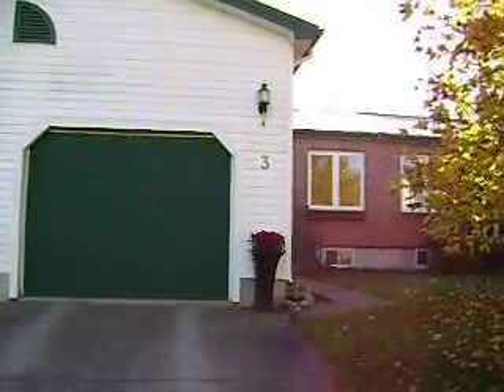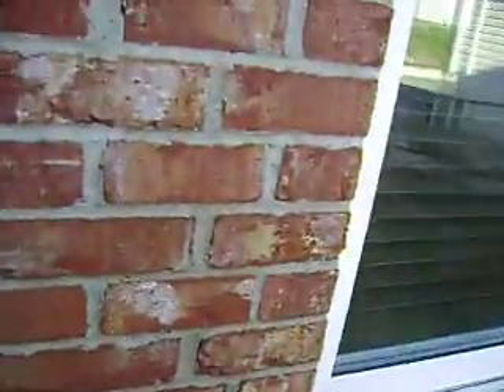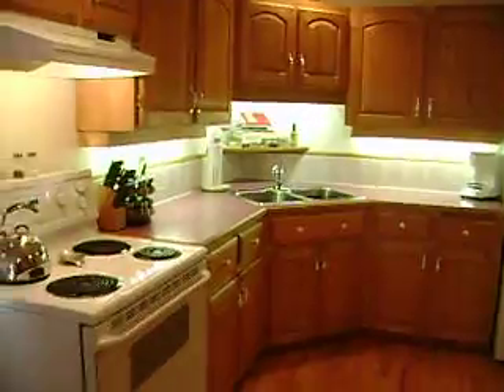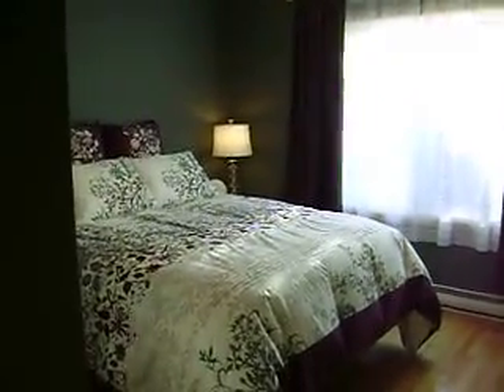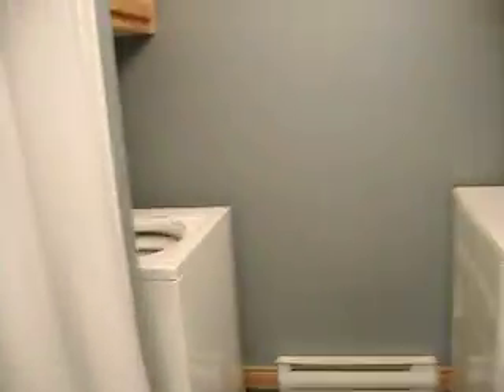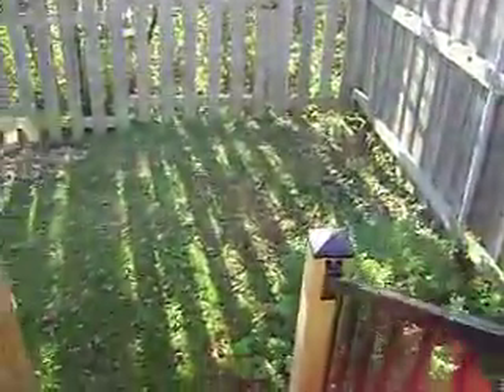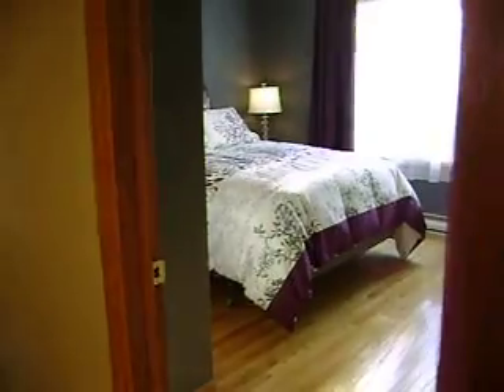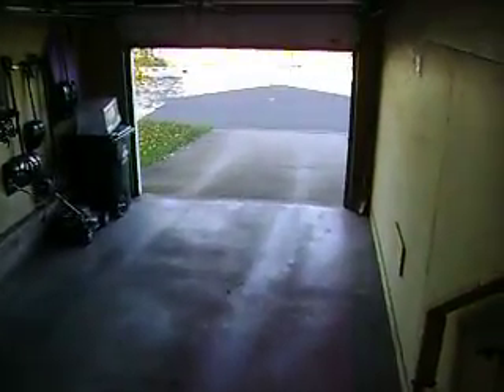3 FORBES SAINT JOHN PETER COUGHLAN CENTURY 21